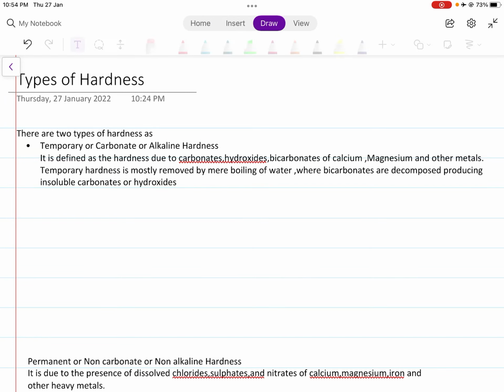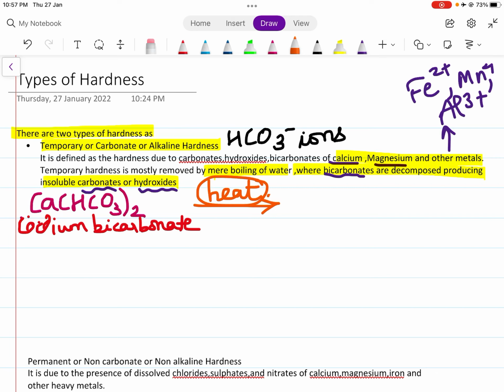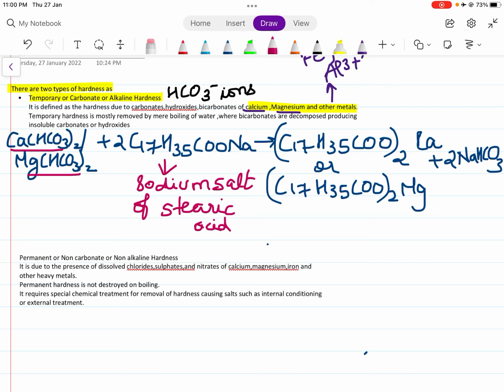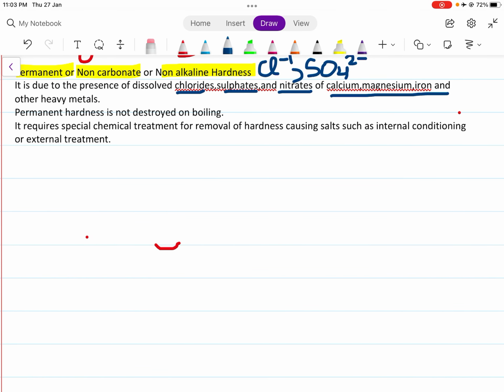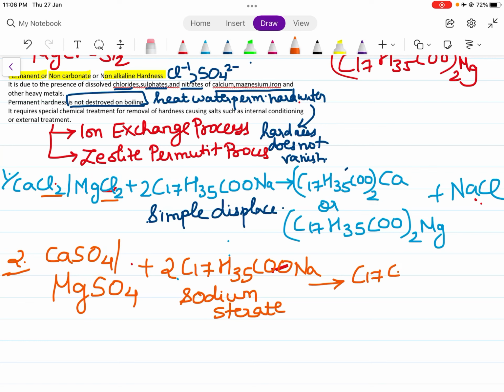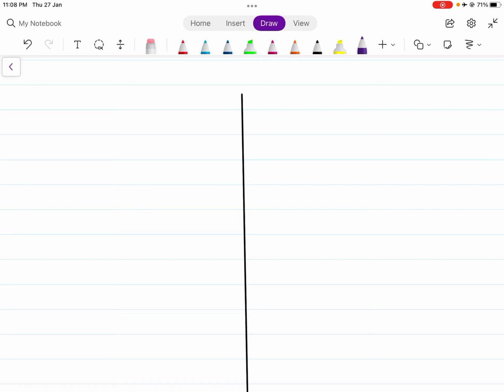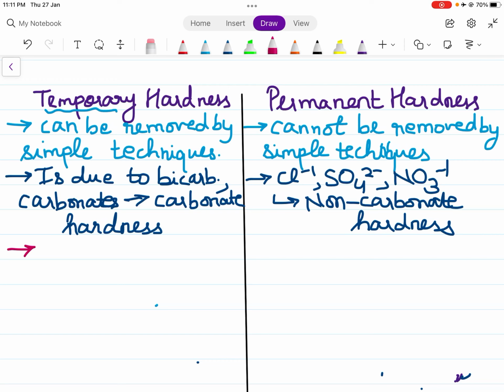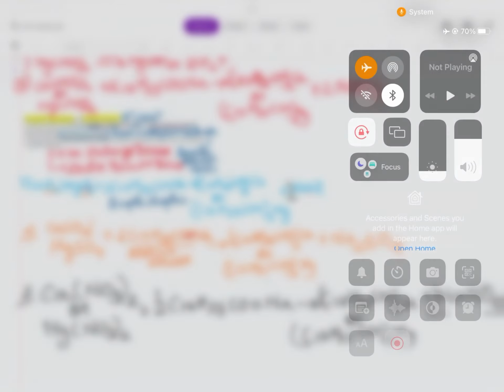WATER ENGINEERING CHEMISTRY